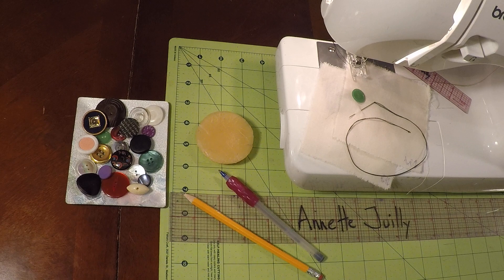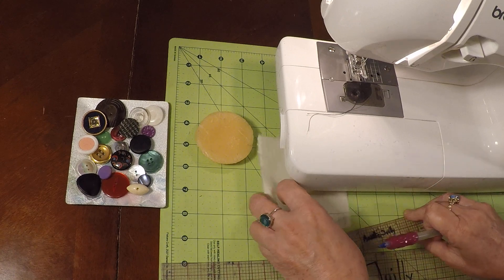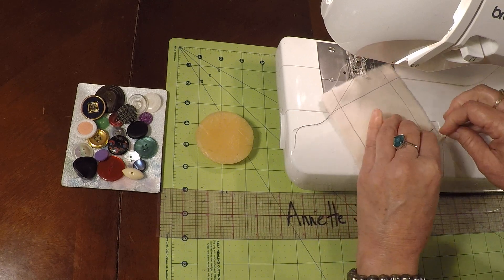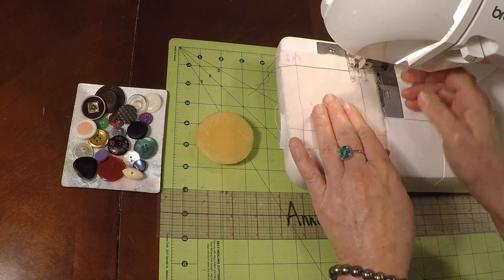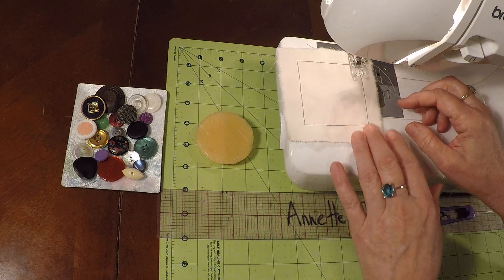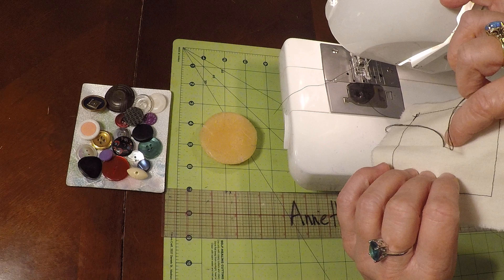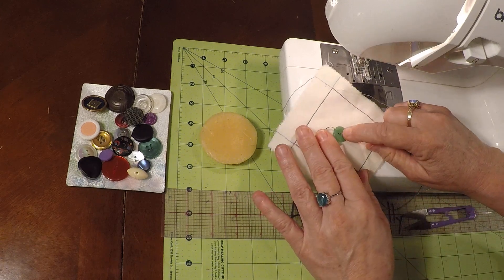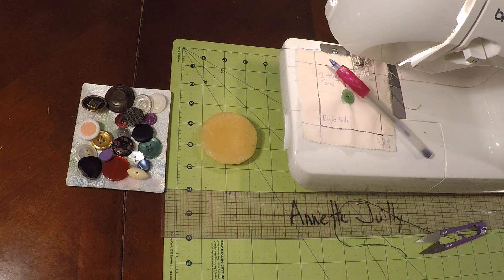Hand Sewing a Button with 2 Holes